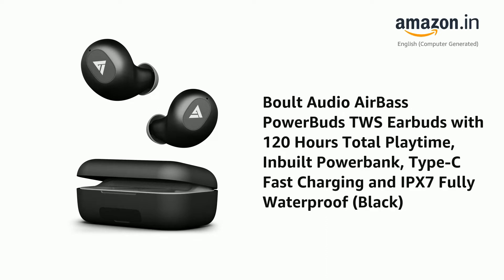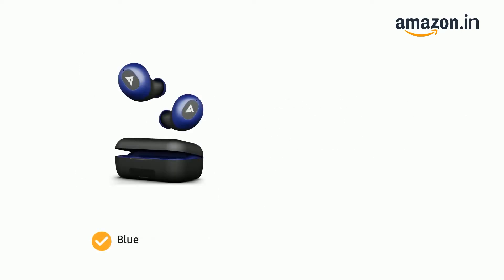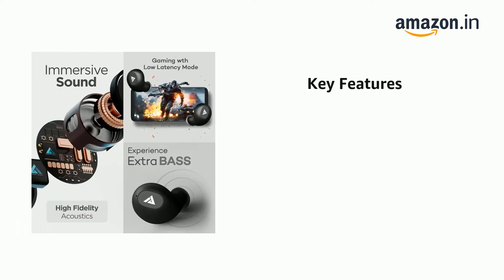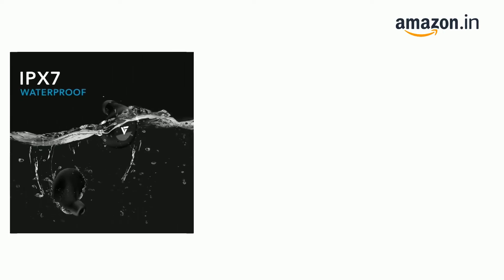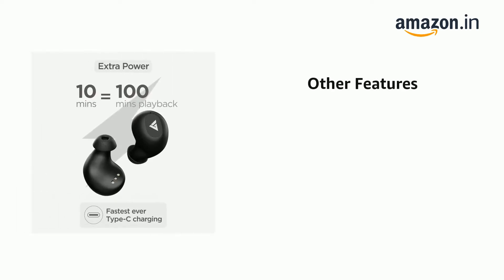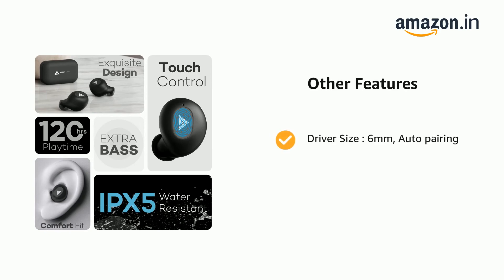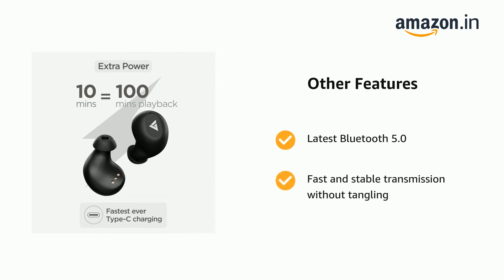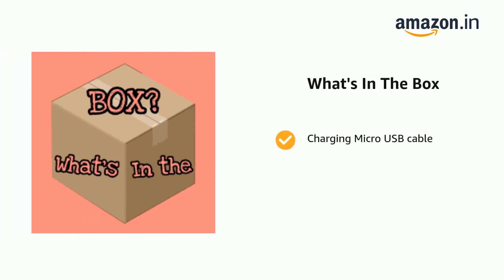Boult Audio AirBass PowerBuds TWS Earbuds with 120 Hours Total Playtime, Inbuilt Powerbank, Type-C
One Touch Control & Voice Assistan:] With one multifunction button, you can play/pause, previous/next track and answer/hang-up calls.Voice assistant function lets you access siri/Google Assistant. 20m Transmission Distance. Driver Size : 6mm, Auto pairing
[Auto pairing ] Automatically pair with your device as soon as you take them out of the case. No need to manually pair to your device each time
Offers playback time of up to 6 hours for every charge. Carrying case can give 4 additional charges to the earbuds making total play-time of up to 120 Hours
Monopod Feature] The earbuds can be used separately after successful pairing. Not only listening to both earbuds in stereo mode, but also it can be used as monopods to enjoy the music & take calls
IPX7 waterproof- earbuds and charging case inner Nano-coating makes it possible to waterproof for 1 meters deep for 30 minutes.Ideal for sweating it out at the gym. Even Wash the earbuds and base
Designed with latest Bluetooth 5.0, the wireless earbuds own fast and stable transmission without tangling. Improved high quality mic for both earbuds bring a better call performance. 20m Transmission Distance